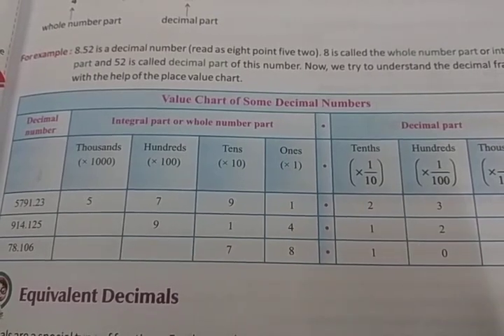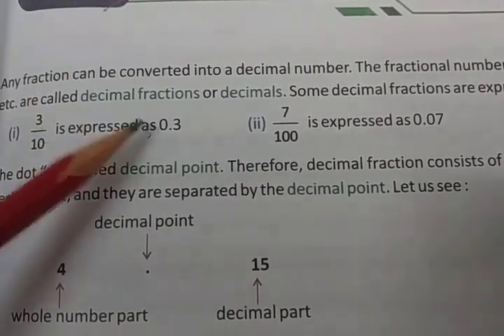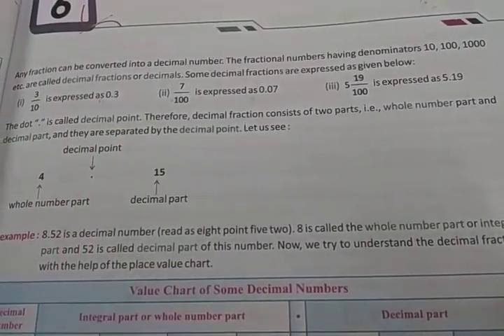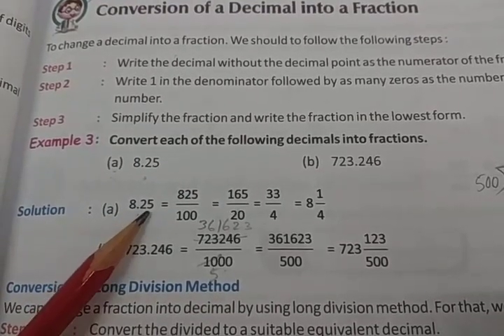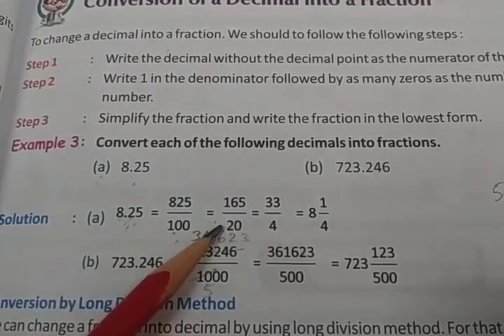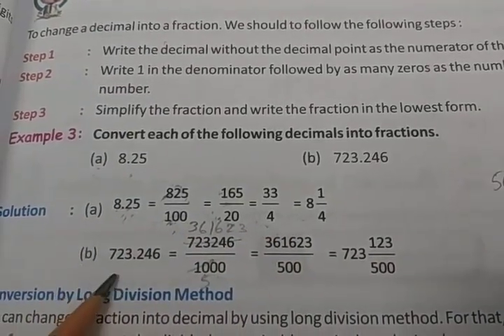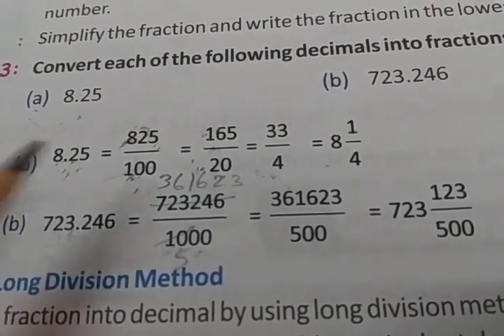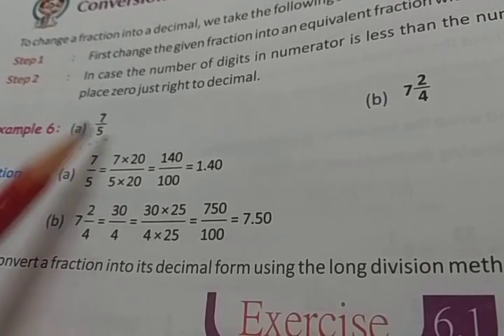STD 7 - 9 Mathematics Bridge Course: Decimal Part-1